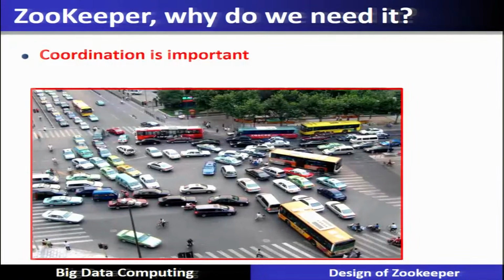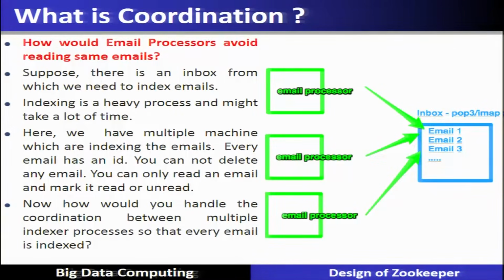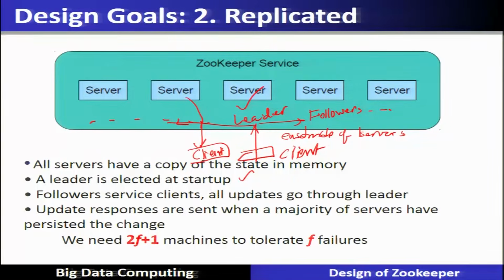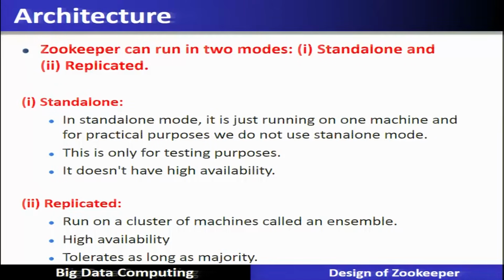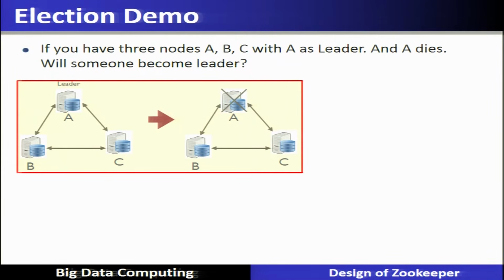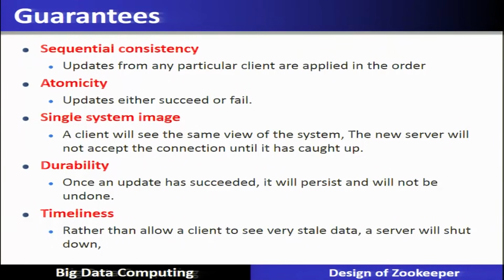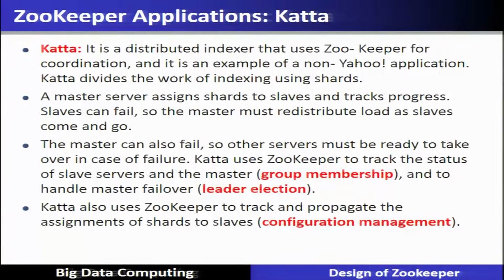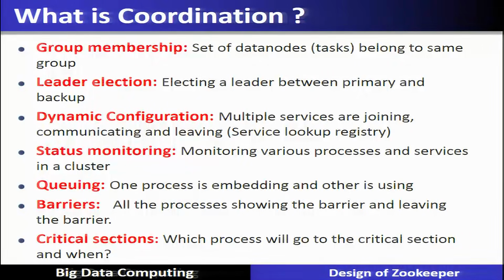noc19-cs33 Lec 16 Design of Zookeeper